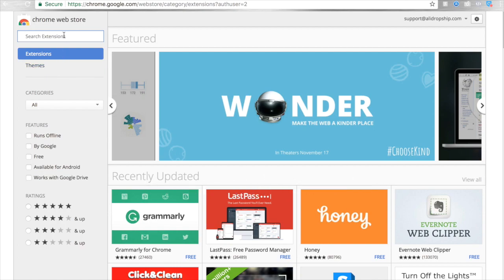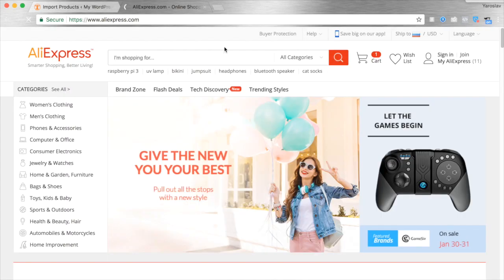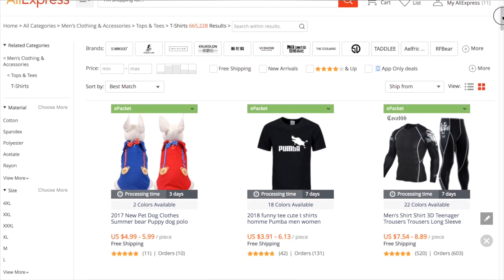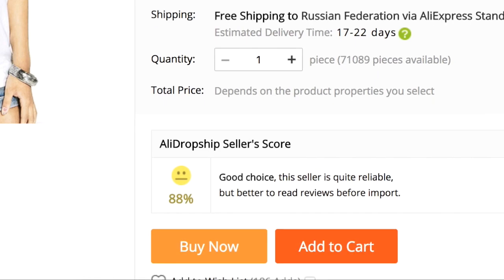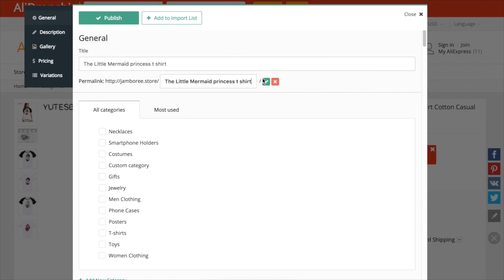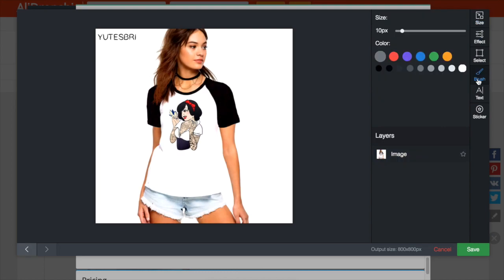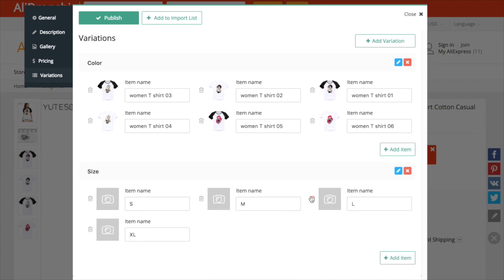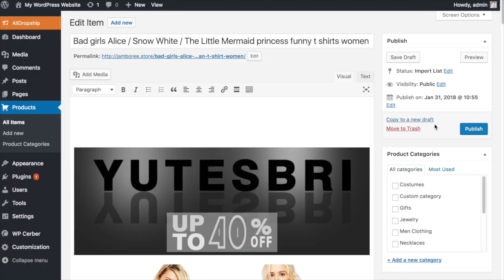How to import products from AliExpress with AliDropship plugin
How to import products from AliExpress easily? This process is inevitable if you want to start your dropshipping store. You know what's annoying about doing it manually? It takes hours. This video shows how to do it in seconds with the help of AliDropship Plugin.

Given you have a website with an AliDropship Plugin, first of all, you need to install Google Chrome extension with the same name. Why do you need it? This way it’s possible to import products while browsing AliExpress. Go to Dashboard of your site and click “Direct Import” button. This action will open a new tab in your browser. Don’t close the tab with the Dashboard - it should be opened all the time you use the extension to keep it working.

There will be a red panel with the extension settings on the page. Before importing go to the desired product category and click the panel to set search filters that will help you find the best products for your needs. You can select shipping countries and shipping methods for instance. This might be really helpful to search for products with e-Packet delivery only or to exclude products which are not shipped to your country of destination. This panel also has an option to select the category of your own site where products from AliExpress will be imported to.

The extension changes a view of AliExpress products as well - a processing time and a preferable shipping method will be shown on each product so you can select the best supplier to dropship from. You can start importing products one by one using orange AliDropship logo button or apply a bulk import available on the red panel above.

On a single product page, you’ll find AliDropship Seller’s score. It may differ from AliExpress score since we use more advanced formula. It is recommended importing products with the score higher than 90%. Here on the single product page you can also use a special feature of AliDropship which helps to check product offer by comparing to offers from other sellers with the same product. This allows finding items at the best price.

If you need to edit product details before importing click “Edit” button on the red extension panel. You’ll get a new window with all the details you can change. In the image gallery section, you can click the pencil icon no start Image Editor and then remove seller’s logos. You can change image size and use different effects, add text and stickers. When you are ready click the publish button and the product will appear on your site with all the changes. If you don’t want to import a product right away just add it to Import list. You can always review it and publish later!

This is just one aspect of using AliDropship plugin. Check all the features at our site:
Try it now and enjoy the smooth drop shipping process! Hope you’ve learned from this video how to import products from AliExpress.